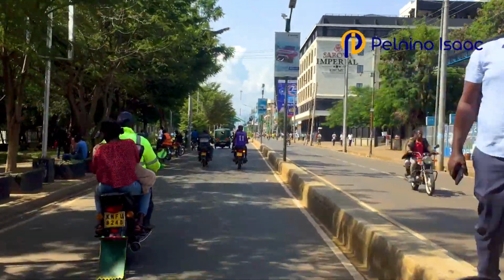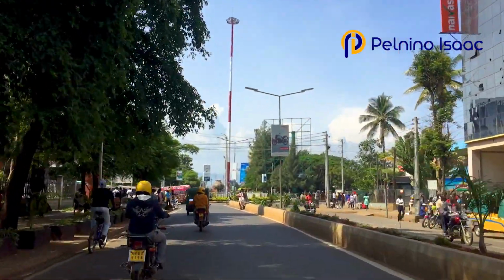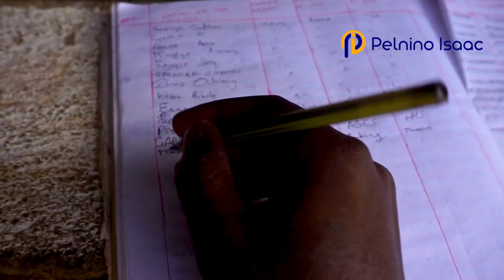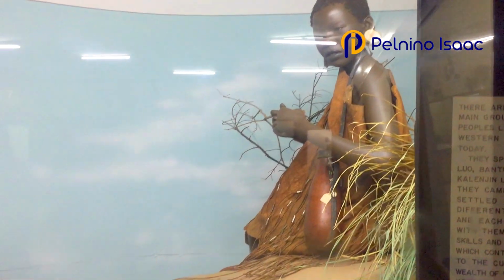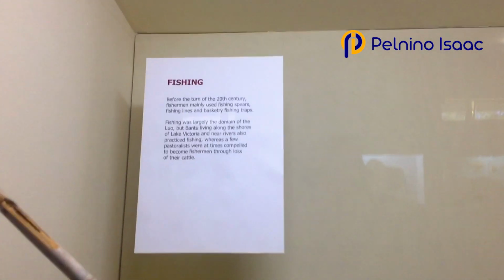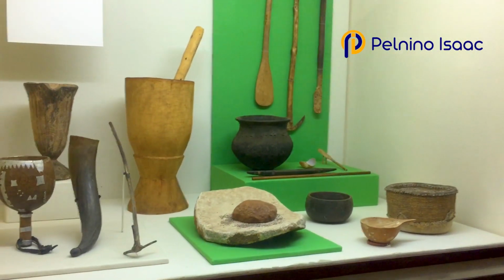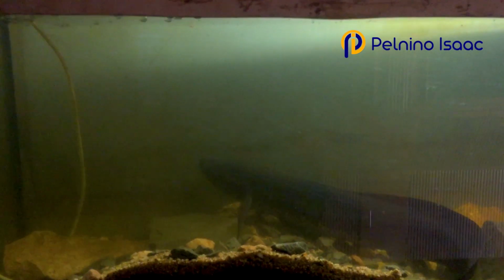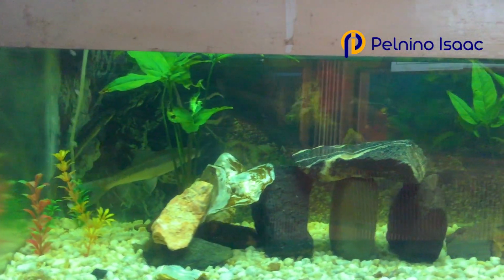This is Kisumu City. The Cleaniest City in KENYA